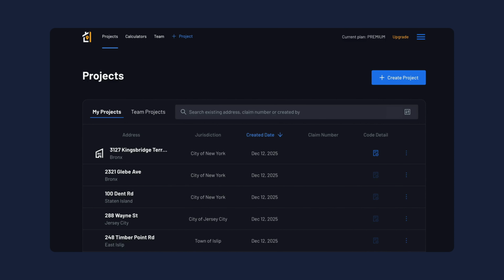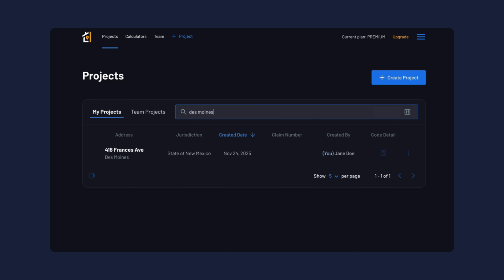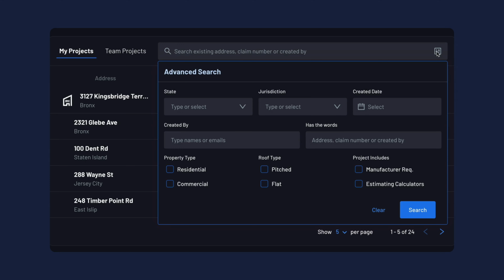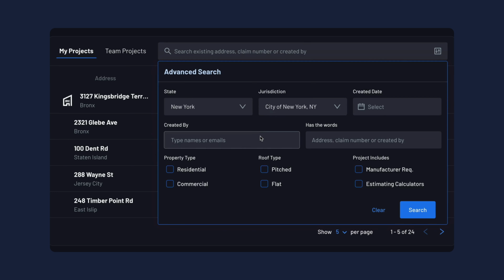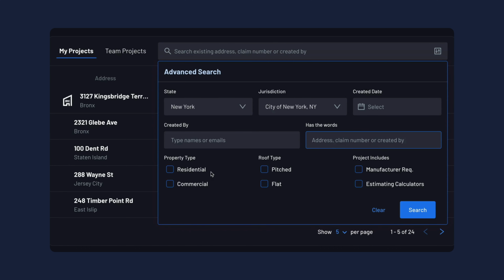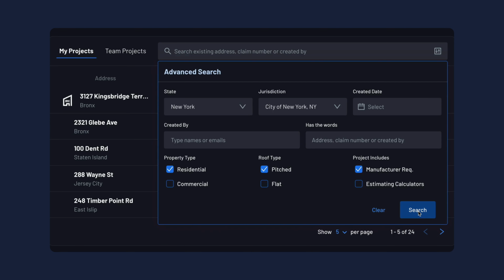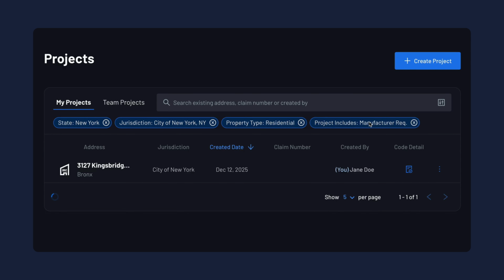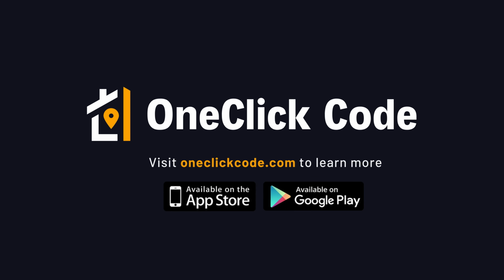How to Use Advanced Search in OneClick Code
Managing a high volume of projects doesn’t have to mean digging through endless lists. Whether you’re a contractor, adjuster, or team manager, staying organized is critical to working efficiently and avoiding costly mistakes.

In this video, we’ll walk you through how to use Advanced Search on the OneClick Code Project Dashboard to quickly find, filter, and manage your projects. You’ll learn how to layer multiple filters—like state, jurisdiction, created date, property type, roof type, and more—to pinpoint exactly what you need in seconds.

From tracking team activity to locating older projects with partial information, Advanced Search gives you full control over your project history, even as your dashboard grows.

Less searching. More clarity. Better project management.

Explore more step-by-step tutorials in OneClick Code Academy and take your workflow to the next level.